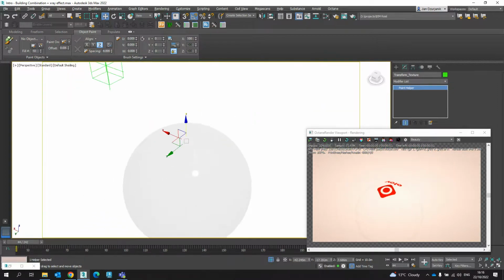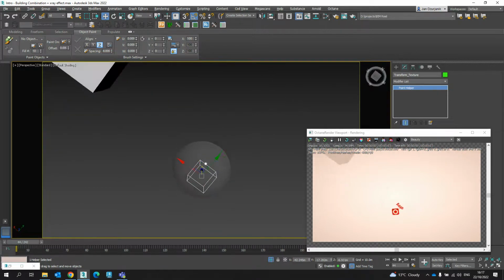Octane projection using linked helper tranforms and 3D mask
This is a response to a video Silverwing has made for Decal methods available to Octane.

This video explores the possibility of making access to octane's projections easier, making manipulations faster, and confining a texture to a specific area by applying a mask from all 3 axis therefore limiting the effect to be only visible within a specified cube/sphere.